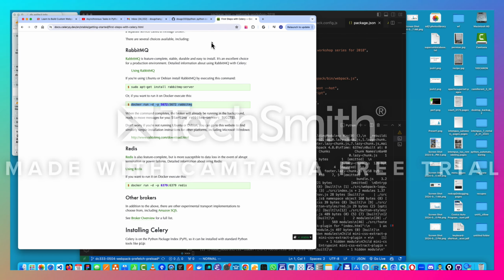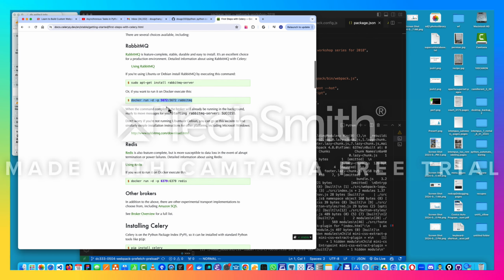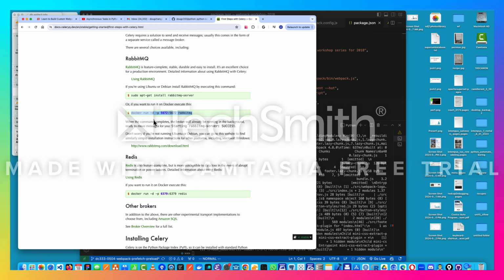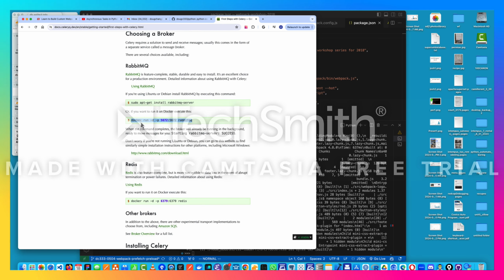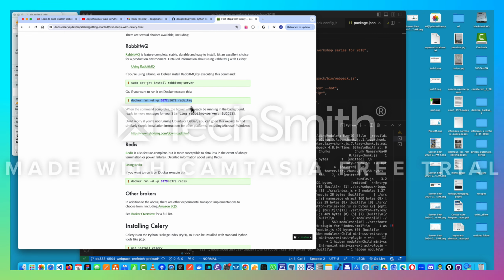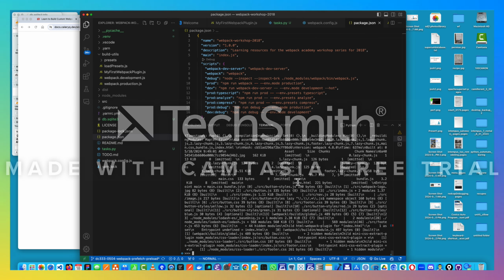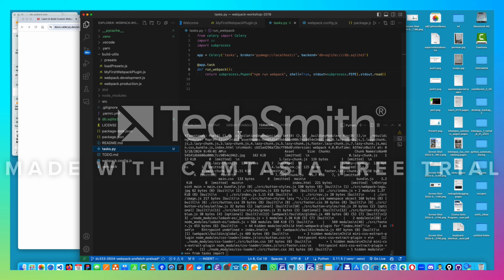simplest webpack celery task using webpack plugin in FEM contents.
Apache Superset uses Celery, a Celery Broker, rabbitmq or redis, docker containers and both flask/node servers. Simple demo to demo how to use Superset Celery to verify functionality.